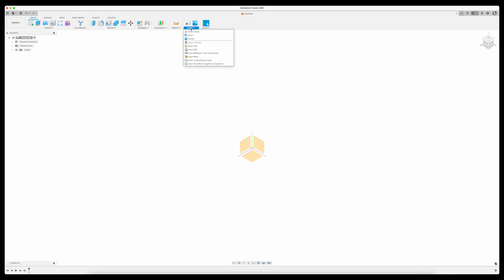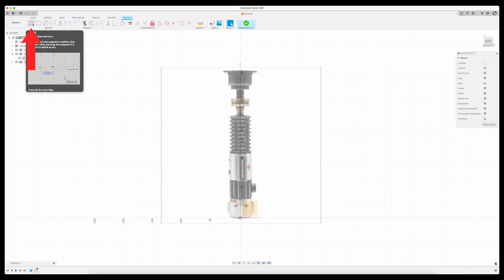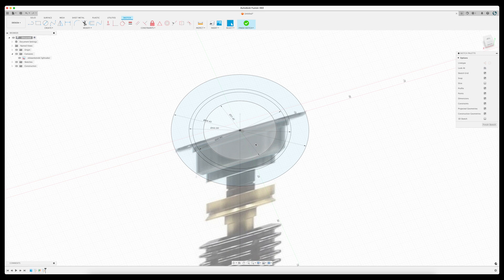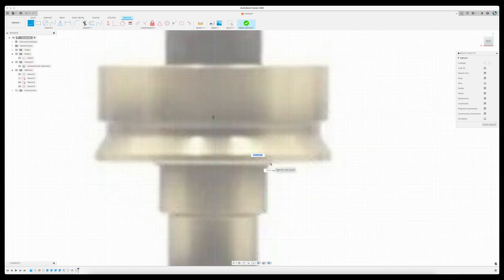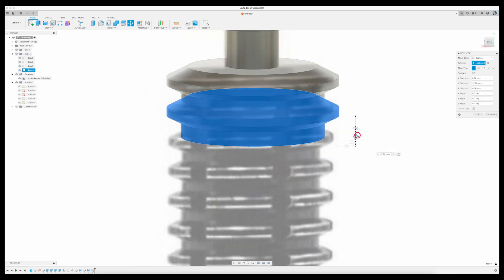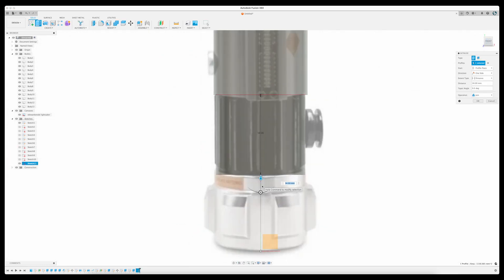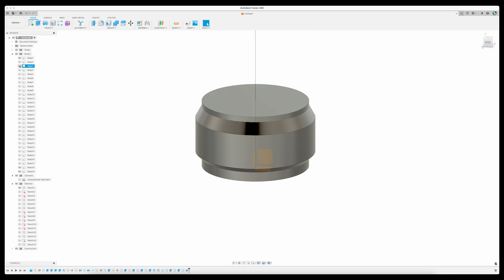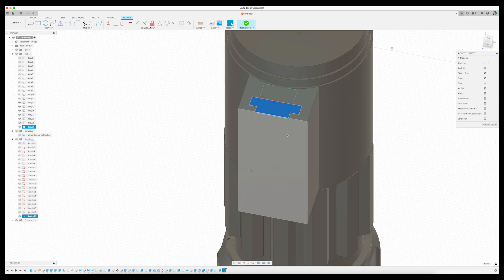3D Modeling Basics - It's Easier Than You Think!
3D modeling and printing have become a key part of many makers' build processes. It provides an accurate way to create everything from brackets to blasters. So in this video, I'm going to share my methods for 3D modeling and hopefully, it will help to demystify the process and send you on the path to advance your skills.

• Glowforge Laser Cutter - Save $500 on Pro, $250 on Plus & $150 on Basic with my link & I get the same!